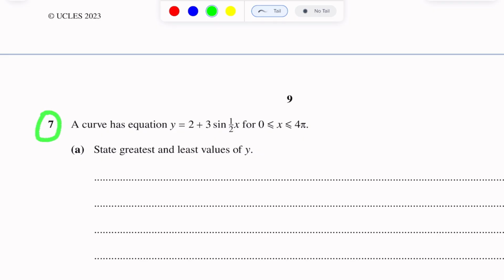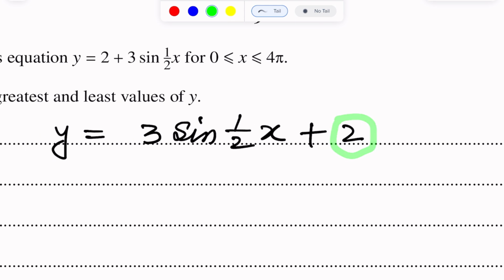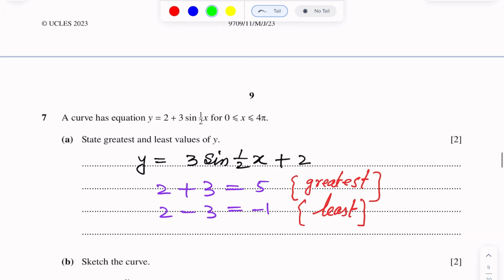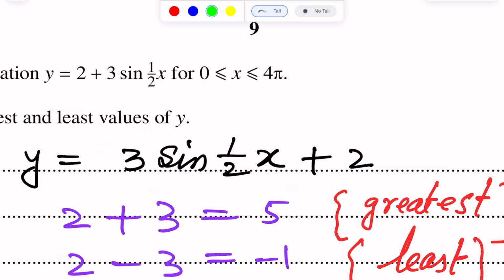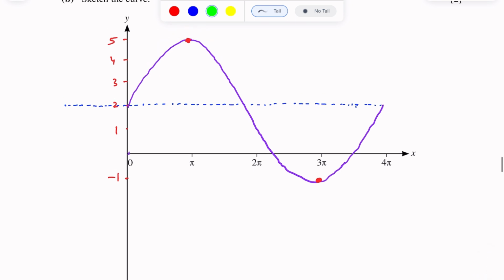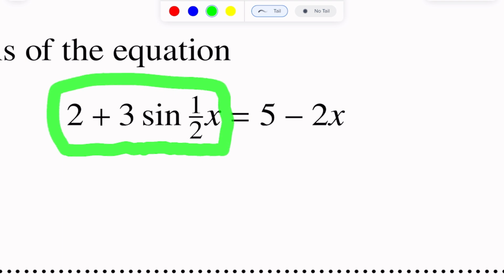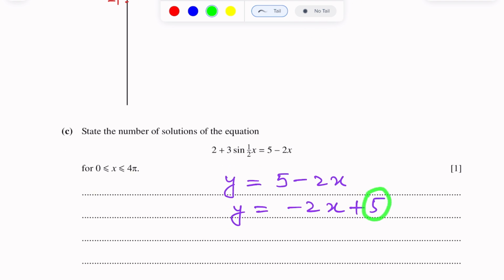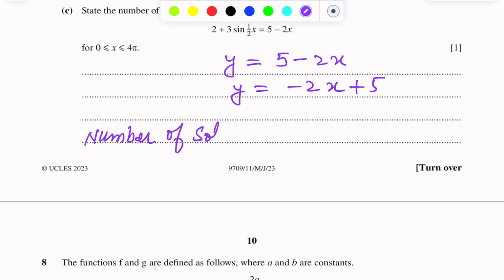A-Level Maths - TRIGONOMETRY 9709/11 M/J 2023 Q#7 Solution | Ultimate Guide (Part 7)